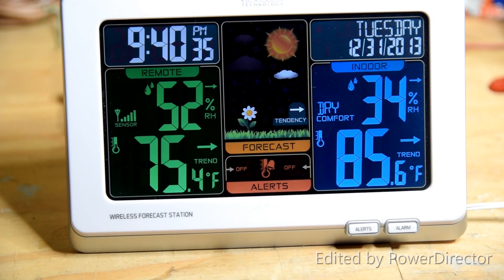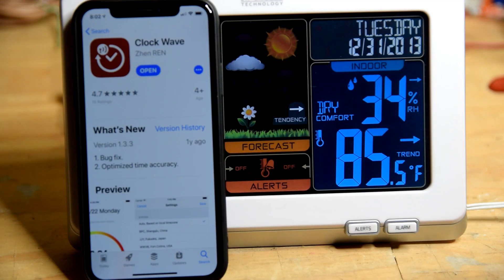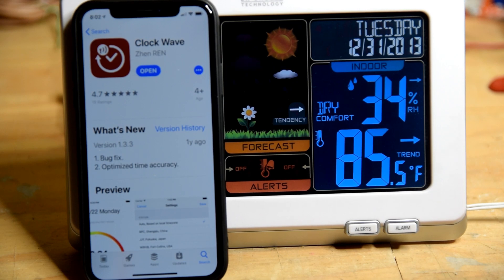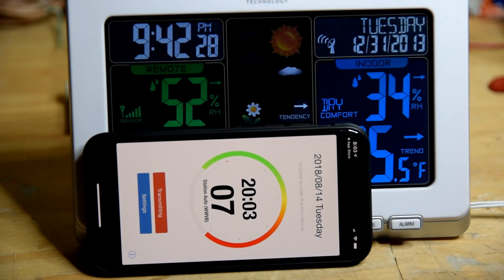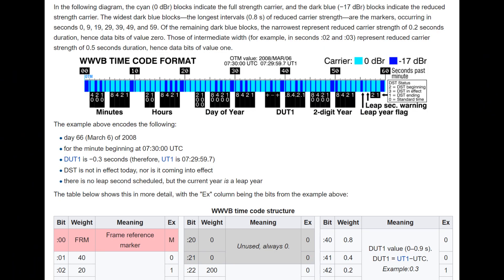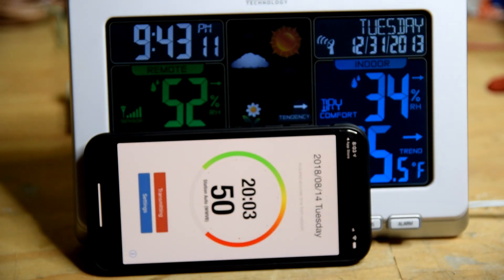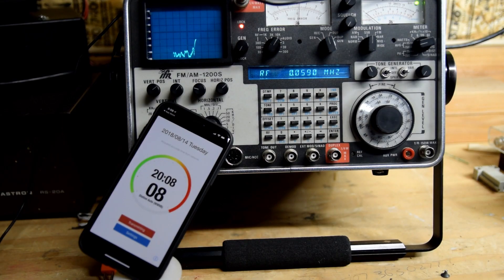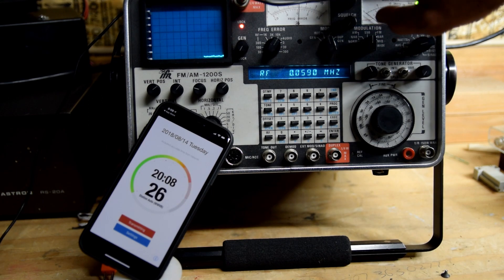clock wave app wwv wwvb alternative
This is a demonstration of the Clock Wave app for iOS.
WWVB emulator / simulator / alternative.

WWV shutdown shut down threat.